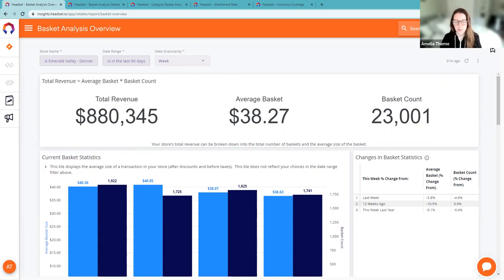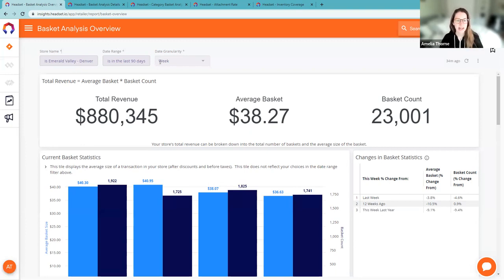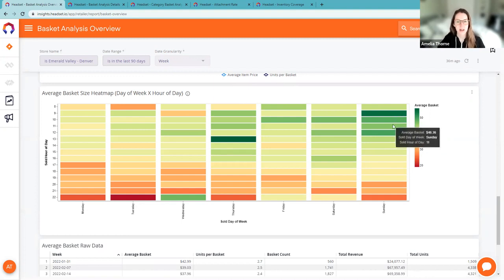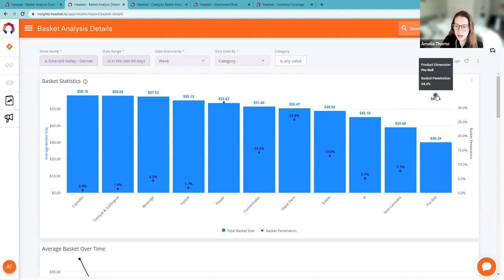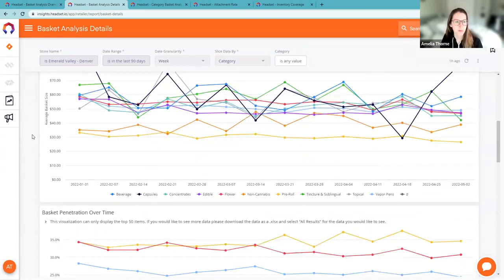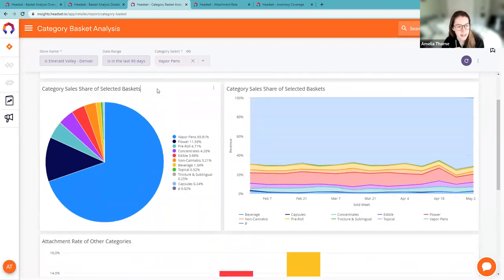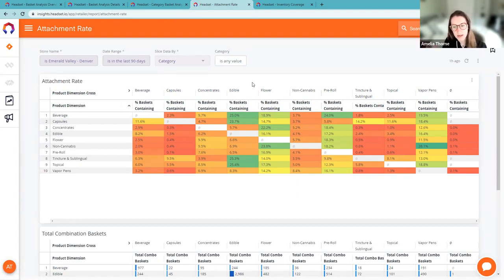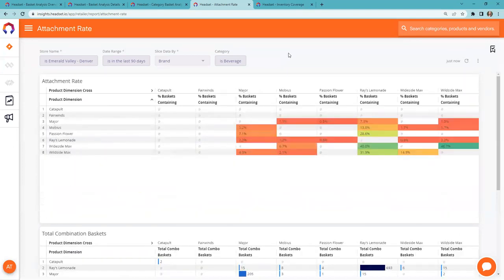Strategies for Bundling Products to Increase Revenue: A Guide for Retailers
This video session focuses on the key strategies for successfully bundling products to drive up sales and retain customers. The tutorial hinges largely on the concept of basket analysis, shared as part of a larger series designed to offer assistance to retailers to increase revenue and understand buying behaviors of their customers.

Key takeaways:

• Understanding your main goal with your operation and having a strategy on how to increase revenue is vital in the retail business.
• Analyzing patterns of purchasing behavior through basket analysis can provide insights into how to increase customer basket size and count.
• Classifying products as 'driver' or 'passenger' items can help in strategically bundling products together.
• Regularly assessing your basket analysis statistics helps to understand your business trends and determine if your strategies are effective in increasing revenue.
• Attachment rates – how often certain product categories are bought together – can provide insights for creating effective product bundles.